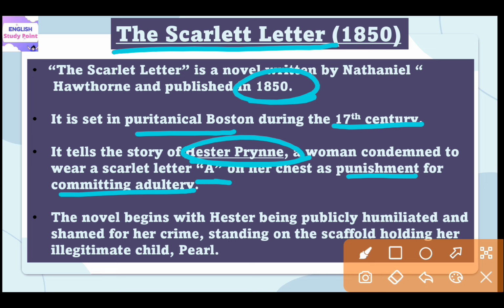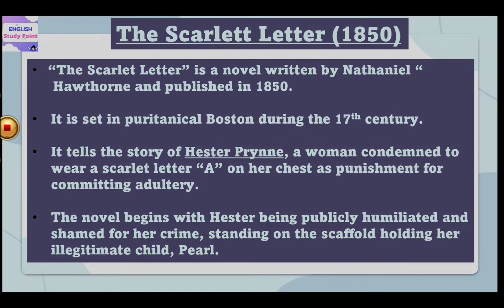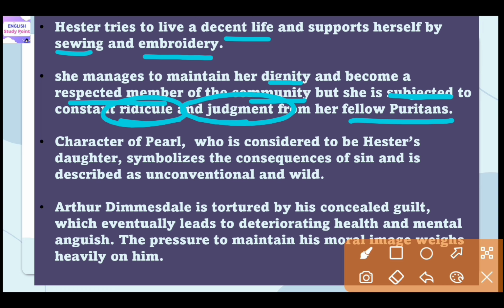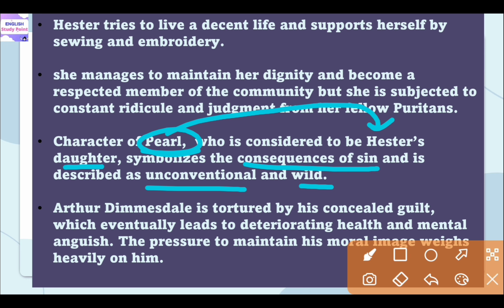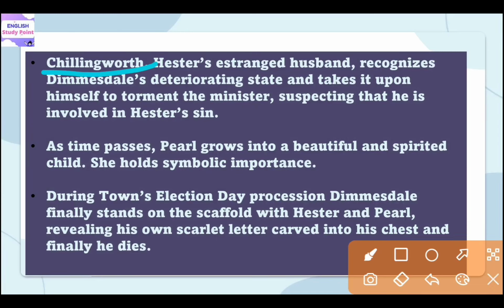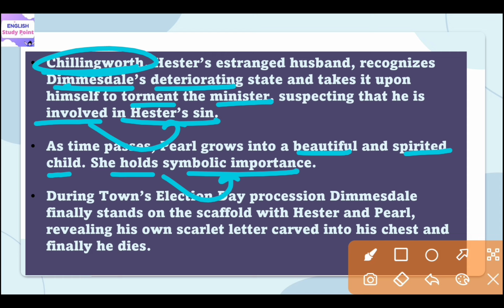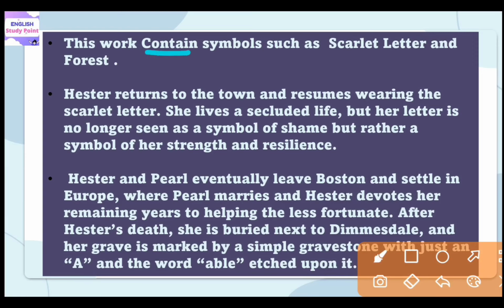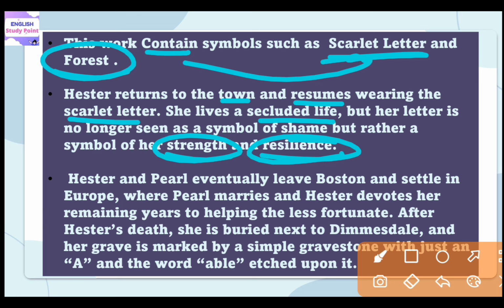Analysis of Novel The Scarlett Letter By Nathaniel Hawthorne